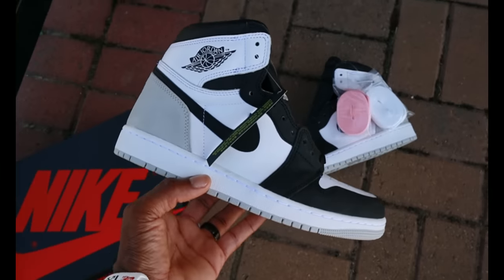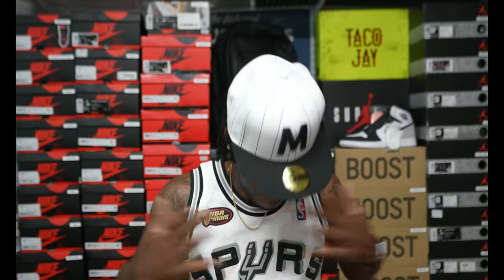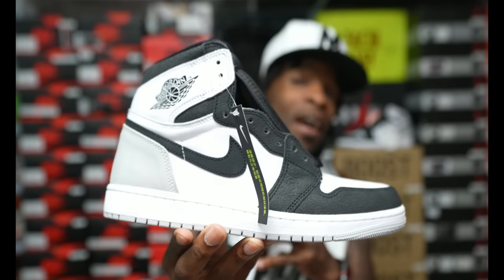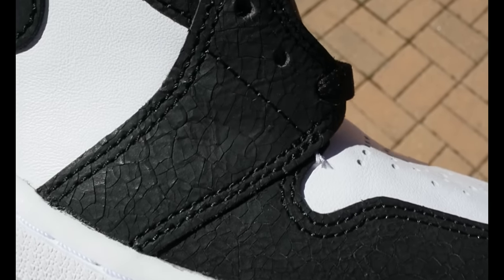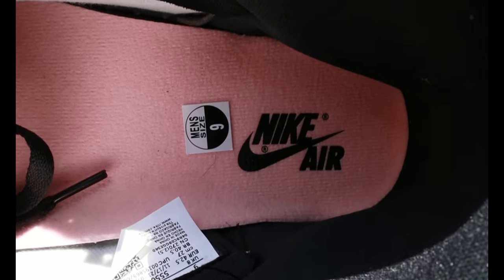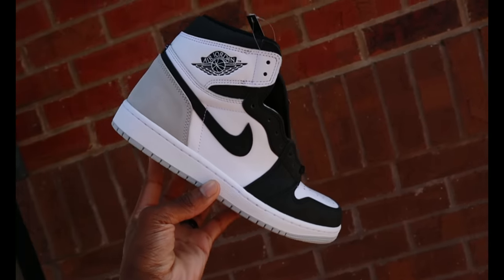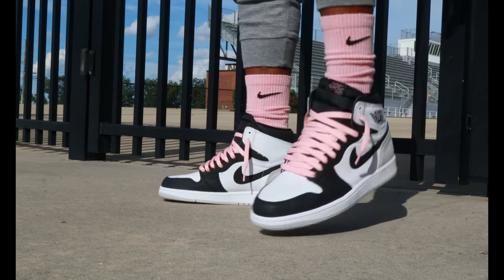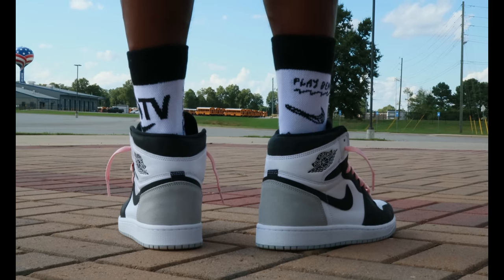JORDAN 1 STAGE HAZE DETAILED REVIEW & ON FEET W LACE SWAPS!!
$JayTheSneakerGuyLLC